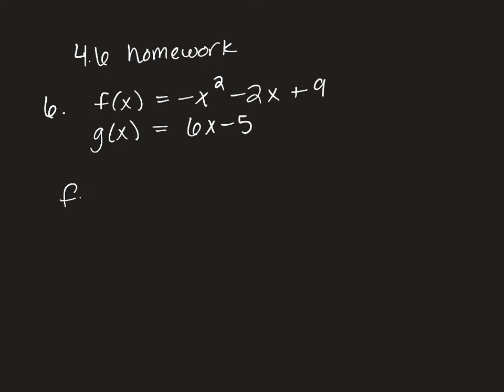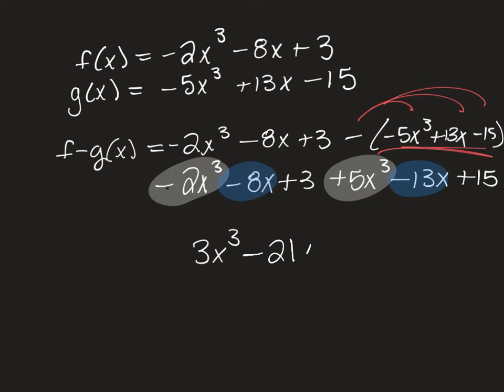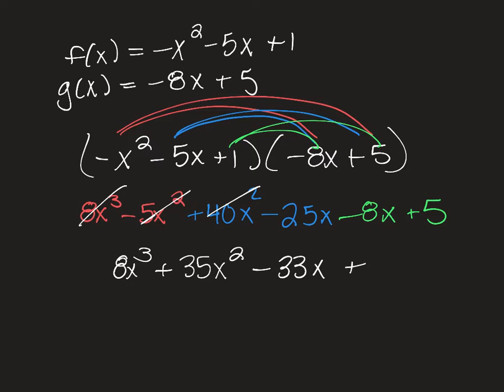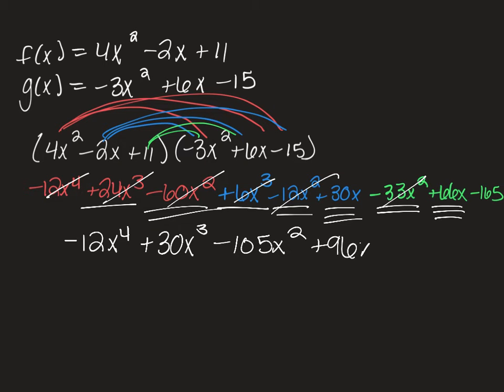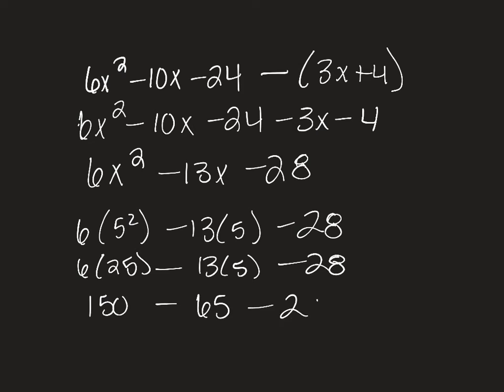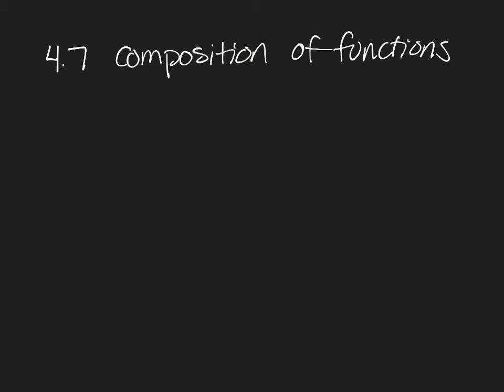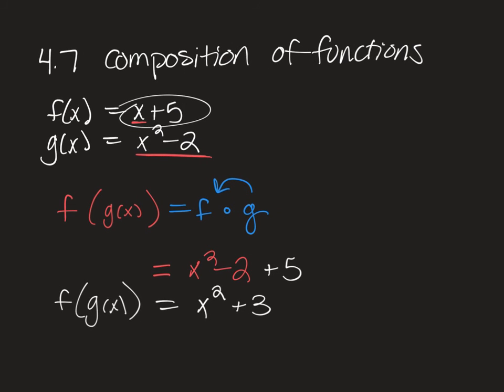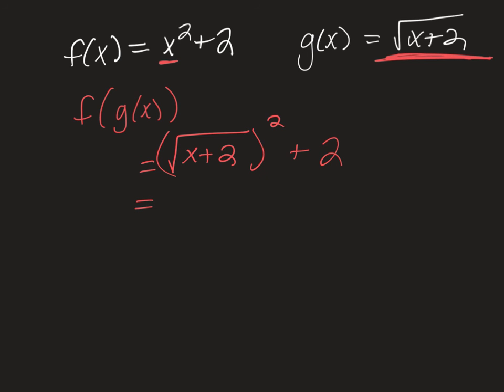4.6 homework review and 4.7 notes